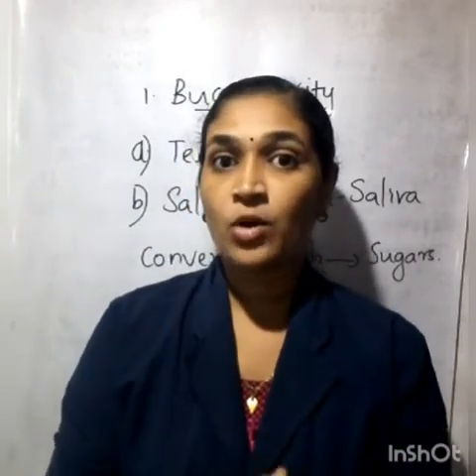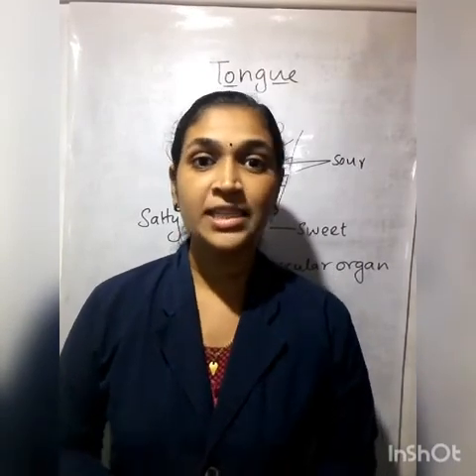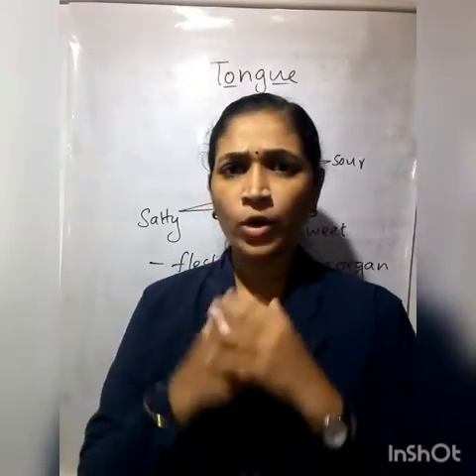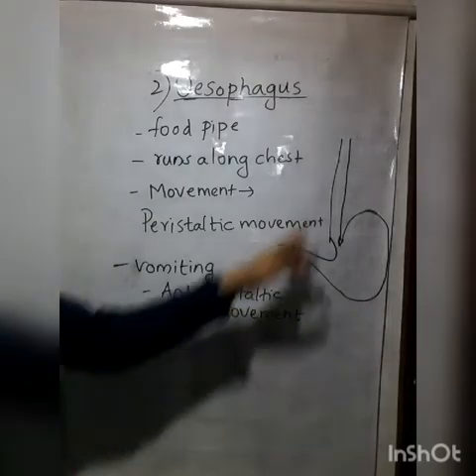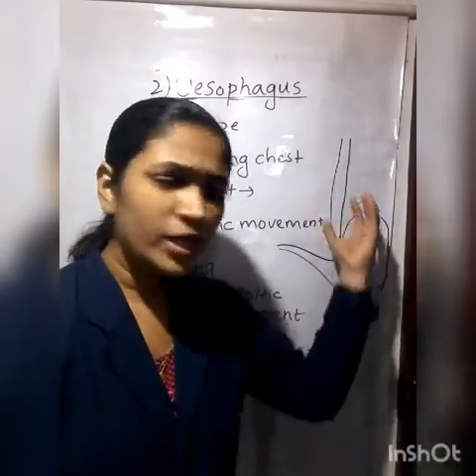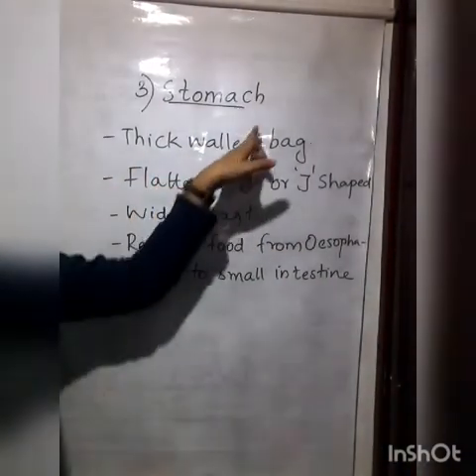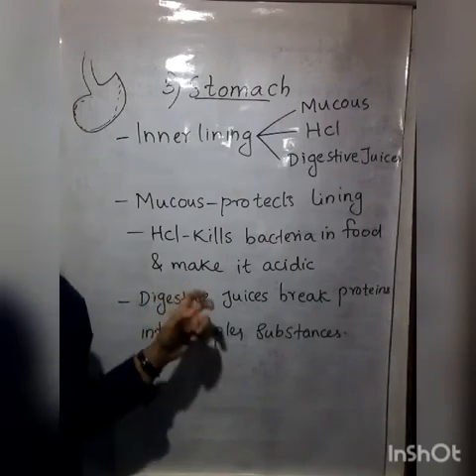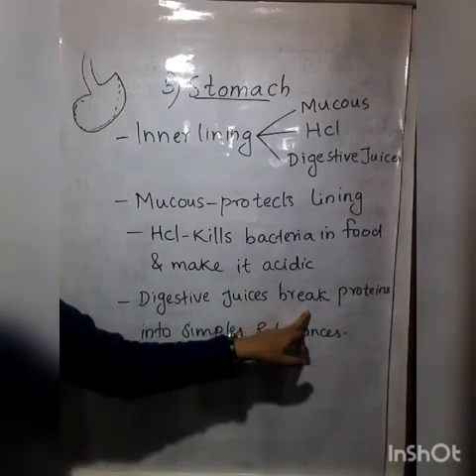13 July 2020